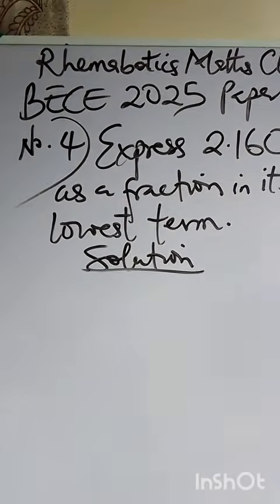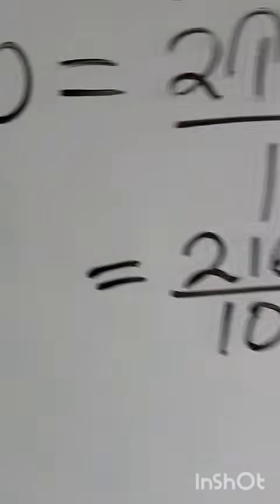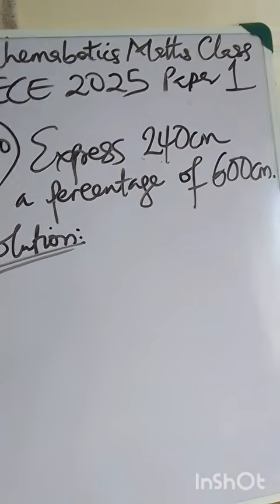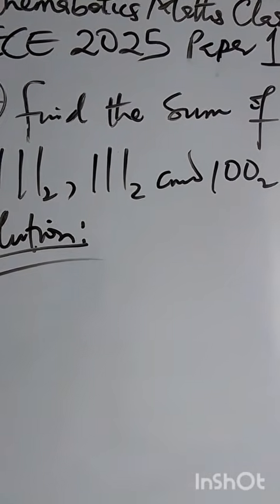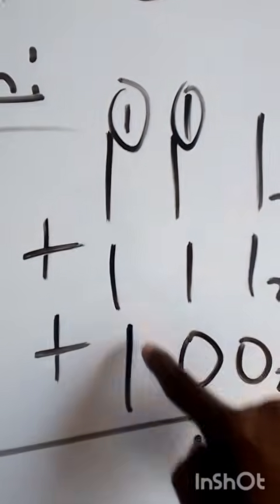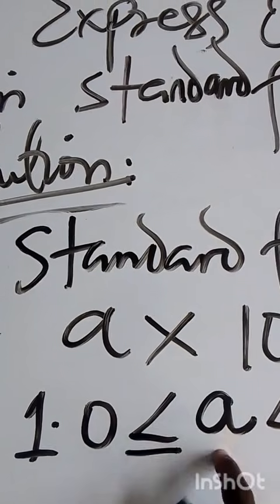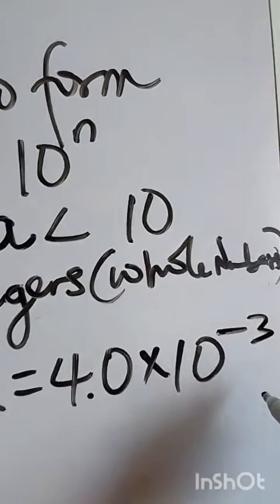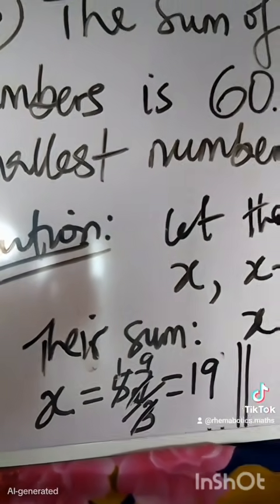2025 BECE MATHS || 5 QUESTIONS SOLVED || RHEMABOTICS MATHS CLASS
2025 BECE MATHS || 5 QUESTIONS SOLVED || RHEMABOTICS MATHS CLASS